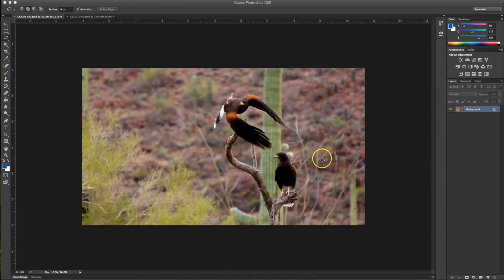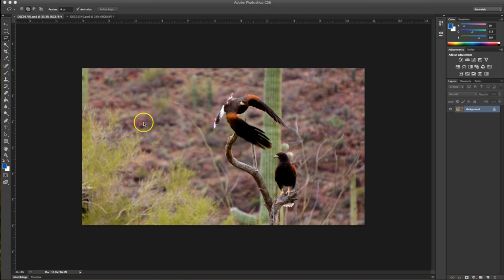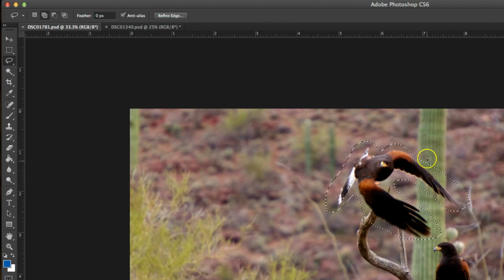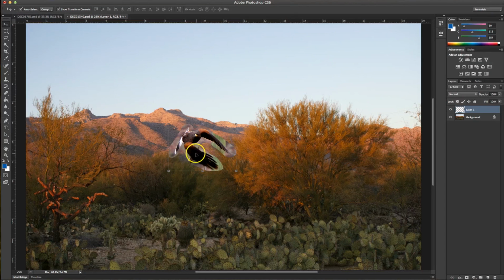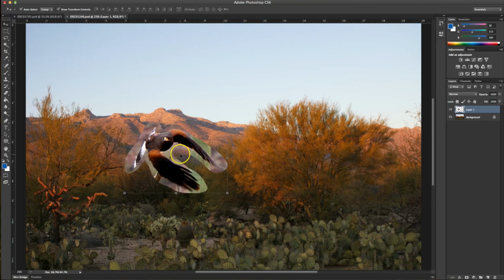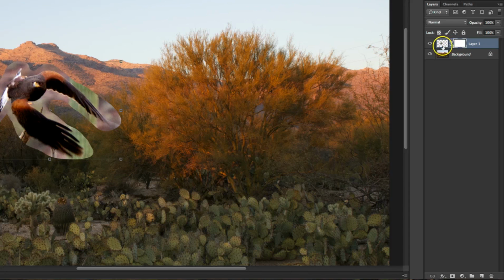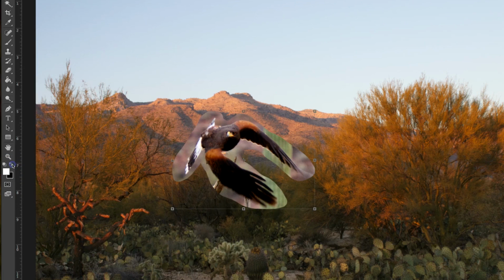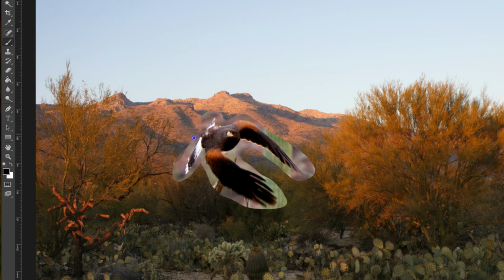Adobe Photoshop Layer Masks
This tutorial shows how to create and manipulate a layer mask in Adobe Photoshop.